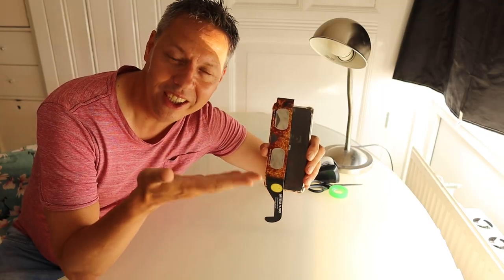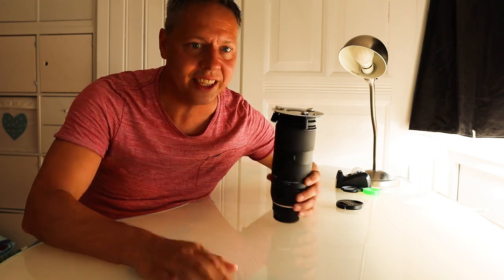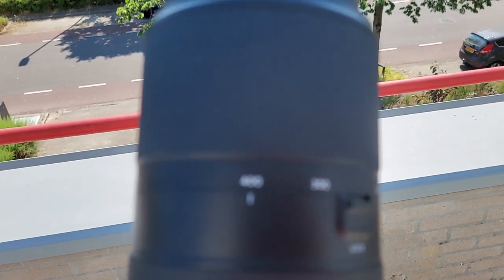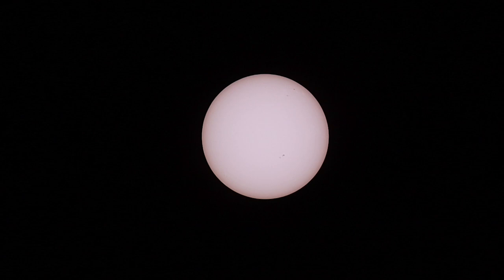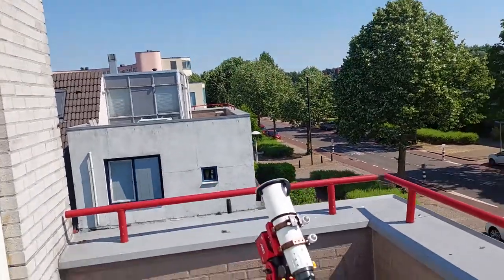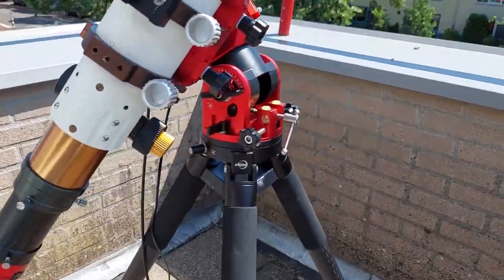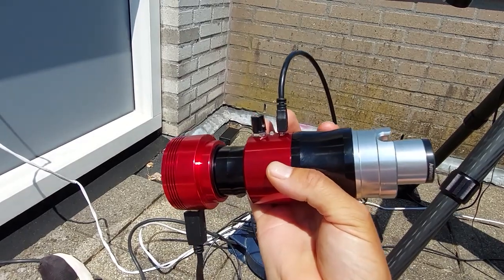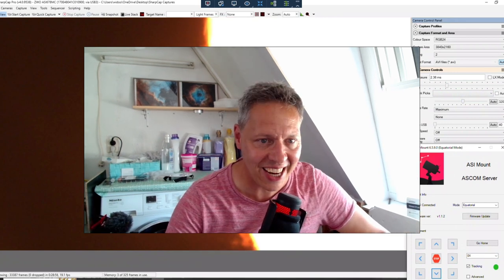How to photograph our Sun🌞!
In this tutorial, I'll go into different options to view and photograph the Sun, including sunspots and solar flares at different price levels. Hope you enjoy this video!

Canon M50 Camera
Tamron 100-400 EF Canon Telelens

I'm producing FREE content about astrophotography and space. Any SUPPORT is greatly appreciated! You can support me as follows:

1) Buy me a monthly cup of coffee by joining this channel:
- Amazon (worldwide)

Any support is highly appreciated, thanks!